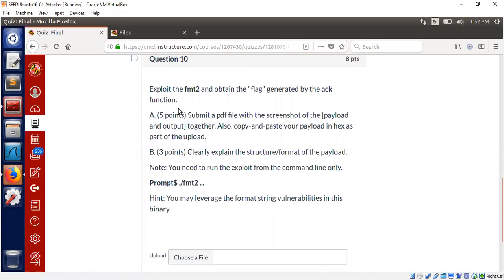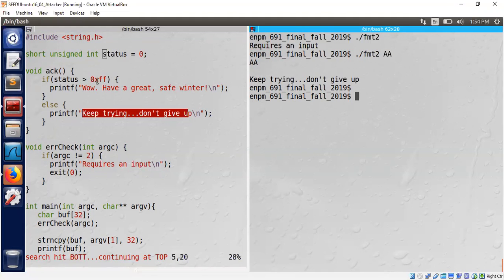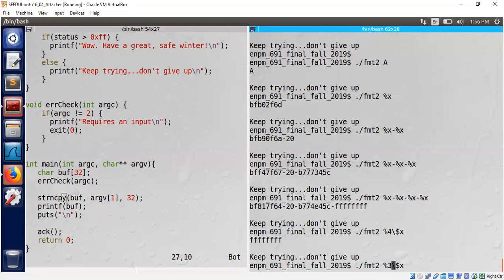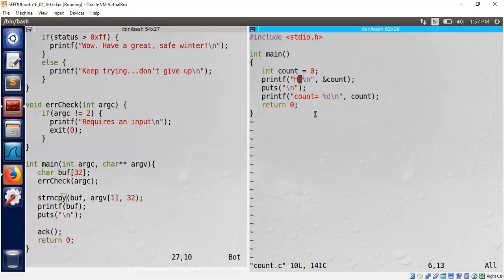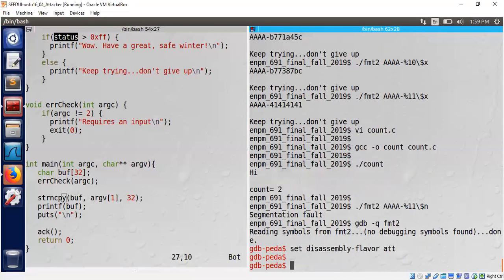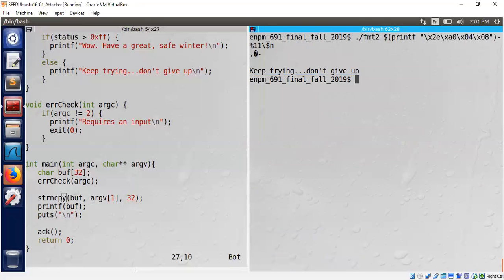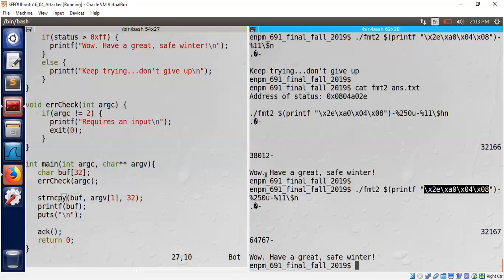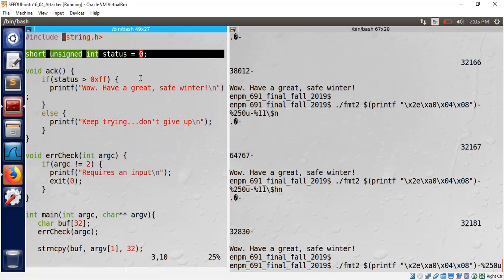Demo on exploiting a format string vulnerability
How can we change the state of a variable? If the program has a format string vulnerability we can indeed modify the state and change the control flow of the program. We show a demo.